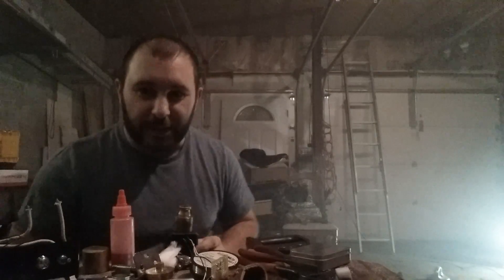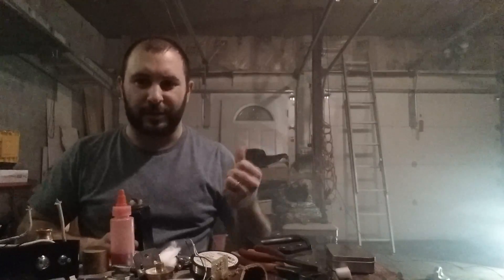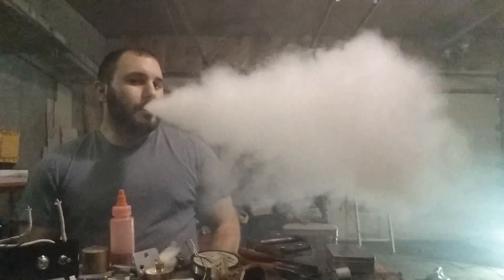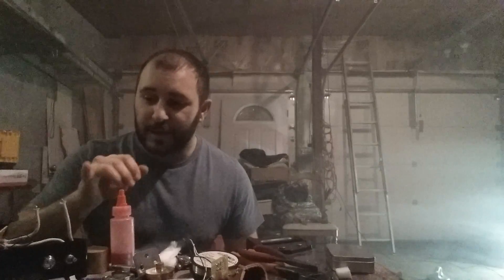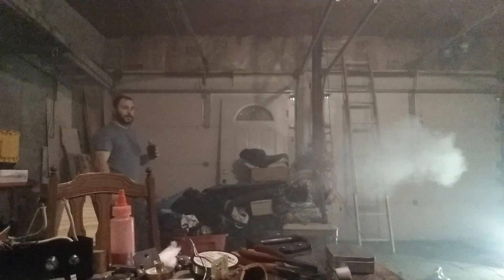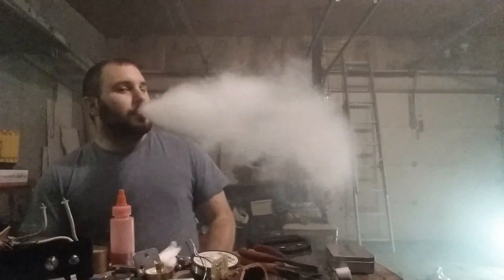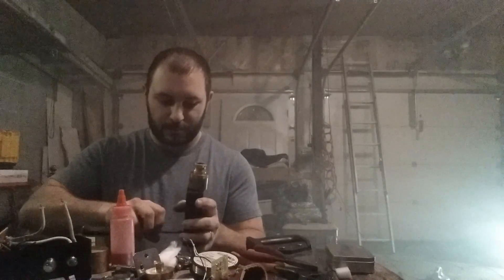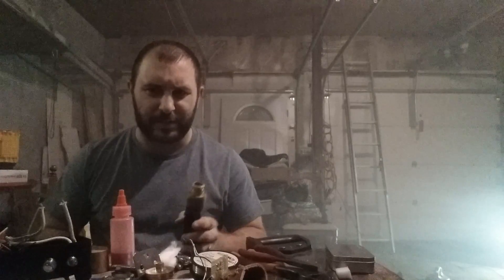Dragon skin coils on my 4.2 volt lipo box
.04 ohm dragon skin coils running 280 watts on my 1s lipo box